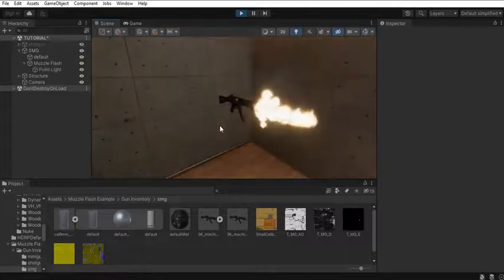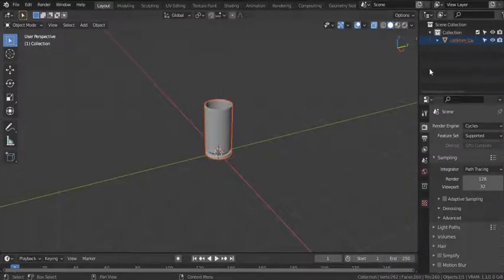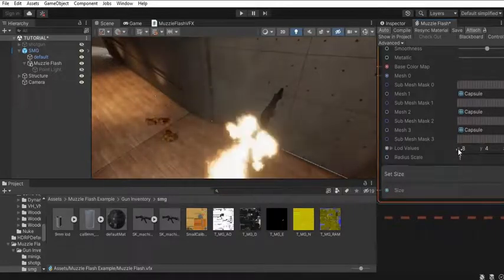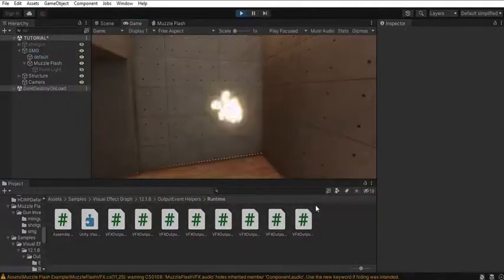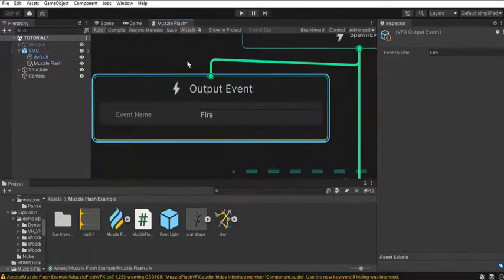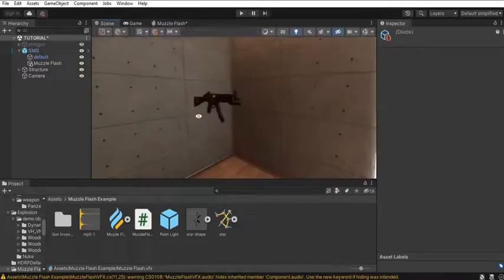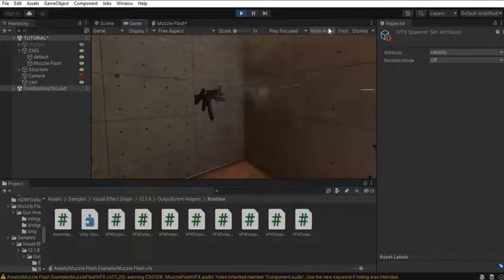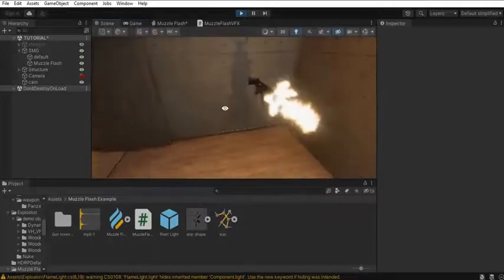Syncing Light, Audio, and VFX Graph Particles in Unity! | Muzzle Flash part3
in this video I'll show you how to setup LOD for mesh outputs, and I'll show you how to use Output Events to Sync Audio, Light, Camera shake, and any events with your visual effects graphs.

contents:
0:00 intro
2:20 LOD
7:25 import Output Event Helpers
8:24 Audio w/ output event
10:10 Light w/ output event
14:55 Camera Shake w/ output event
17:06 Custom Events
19:30 outro